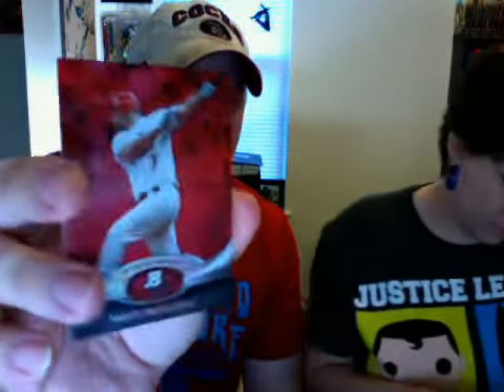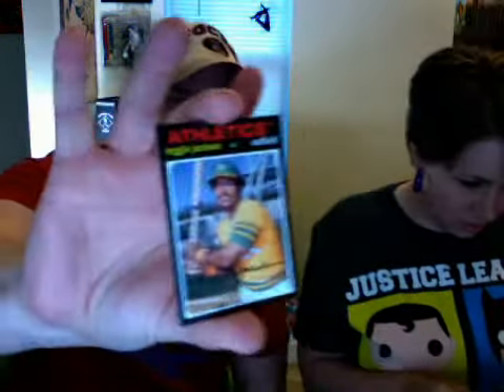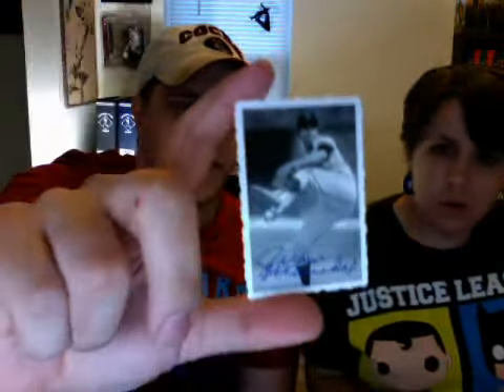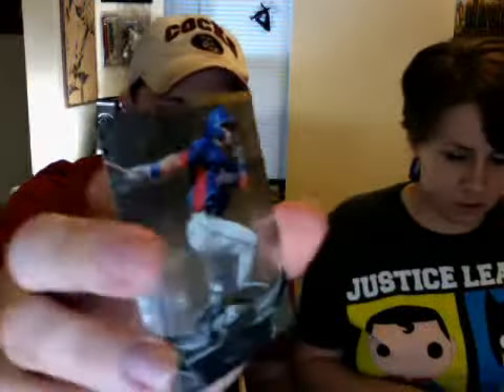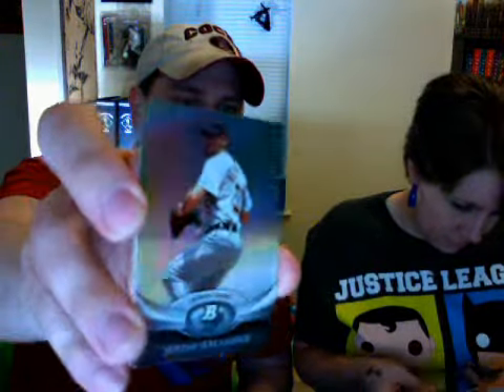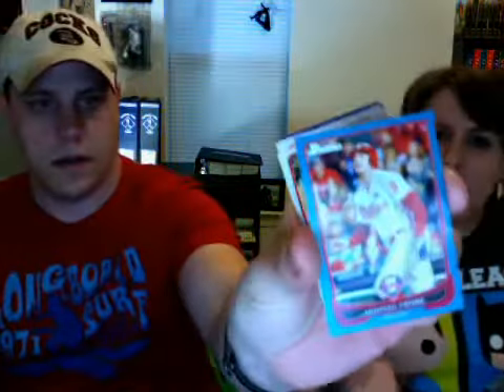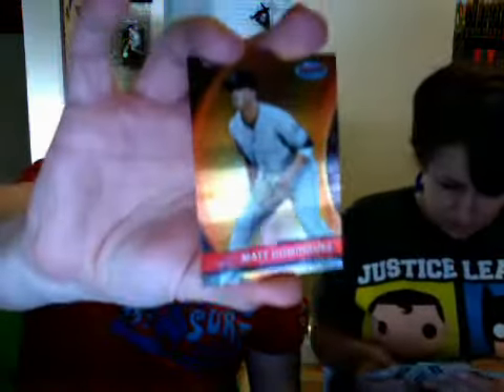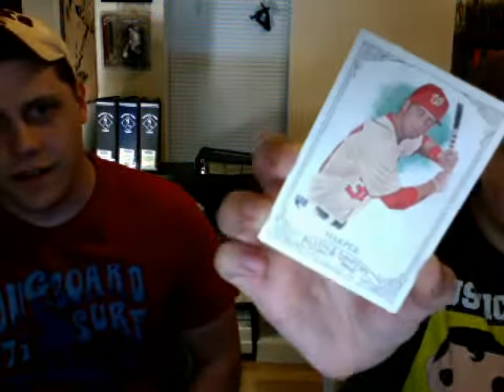Saturday Box Breaks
Awesome Toys R Us finds